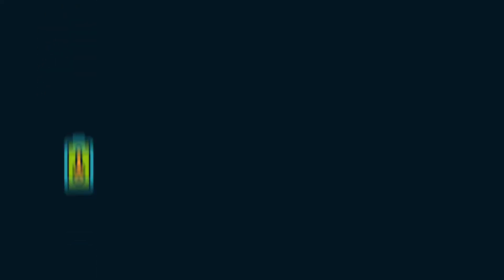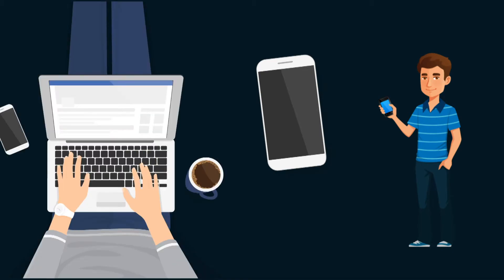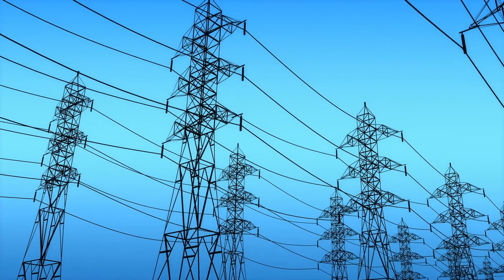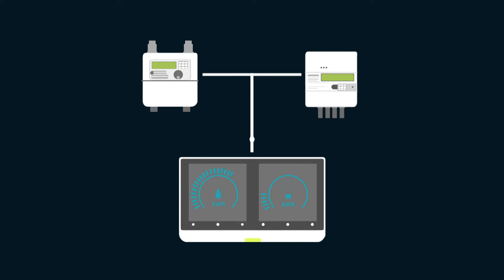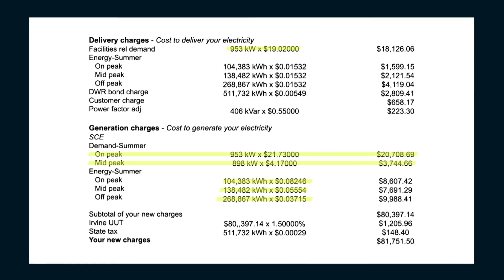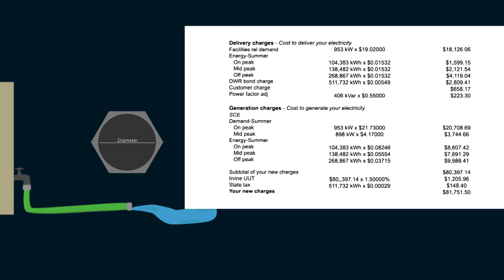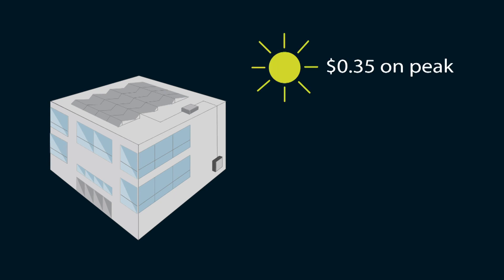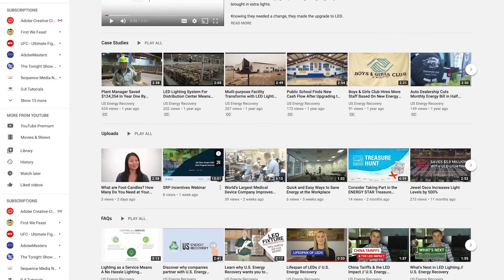Commercial Energy Storage | Everything You Need to Know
Energy storage, battery storage, energy arbitrage. You may have heard about all of these recently. But what do they actually mean. And more importantly how can they benefit you. My name is Carl Kasalek and my goal in this video is to summarize the basics of energy storage technology, break down the terminology, and then give you a couple examples for their use.

Thermal flywheels, large volumes of water, and finally the one you probably hear about most is battery storage, and then beyond that you may have even heard about different chemistries of various battery storage technologies. There's lead acid flow batteries, which by the way we'll do a separate video on at some point, and then probably the most common is lithium ion, which is what you're used to in your cell phone that's in your pocket right now, or your purse, your laptop computer, or anything like that. It's the most common across the marketplace.

Each has its own benefits and downfalls, but for now lithium ion makes up over 95 percent of the market so that's where we'll focus with this video.

So why are you hearing so much about battery storage? Really there's two primary reasons. Number one is the cost of batteries have decreased dramatically with manufacturing advancements. Electrical vehicle growth has been a dominant form of helping to reduce the cost. And next is increased demand, as utilities need it more than ever to stabilize their grid especially as more renewables come online.

We're seeing that the energy usage on the grid is changing the market in Southern California. For example, the whole bell curve of energy consumption has actually shifted more into the evening hours because of the high volume of solar panels installed that are powering many systems on the grid throughout the day. Most businesses particularly near the coasts have been converted to smart meters that monitor power usage on a set interval. Generally every 15 minutes the businesses are then billed based on their usage within specific time periods of the day, days of the week, which vary from utility to utility. Utilities will charge you the most when there's the highest demand and less when demand is down. In many areas the difference in rate can be three times as much or more expensive during those high peak demand periods. In addition, they charge you an additional flat-rate fee based on your highest point of usage within a set historical period and for some utilities that can be as long as six months.

Let's think about it like a garden hose. The amount of power you use is the water that passes through the hose on your bill. That will be listed as kW, which is the maximum amount of power you need even if it's for an instant, is the diameter of that hose. This is shown as the KW demand on your bill. The utility charges you the KW amount to show they can provide you that amount of power at any given moment. Even if you regularly don't use that much the most common use for energy storage is in situations where your kW demand charge is high and or the differences between your off-peak and on-peak rates are considerably different. This is where the term energy arbitrage comes into play; use cheap power to charge the batteries then turn around and use it in the most expensive periods of the day.

As an example let's say our business in California pays 35 cents on peak but only 7 cents off peak. You now have a spread of 28 cents that you can take advantage of with energy storage. Even just trimming off the highest part of your peak can have an outstanding impact on your overall energy costs. You would also see a dramatic drop in the flat-rate demand charge on your bill.